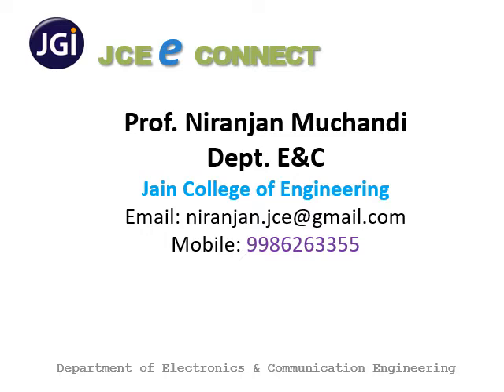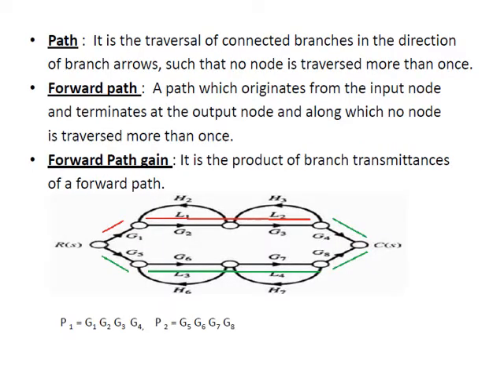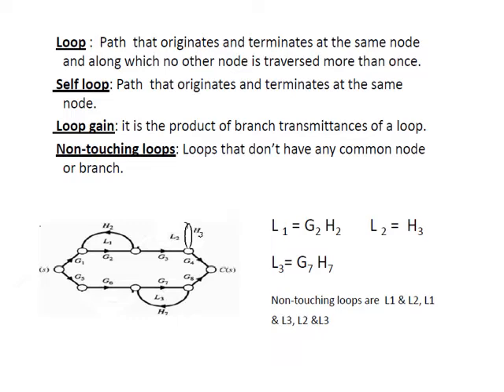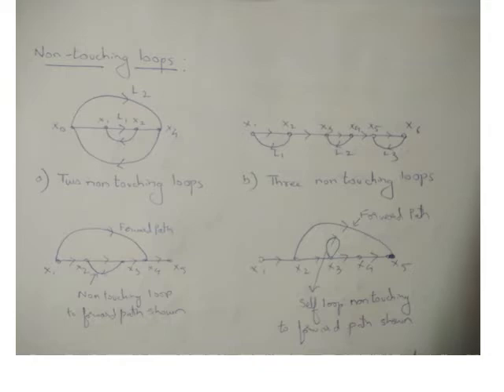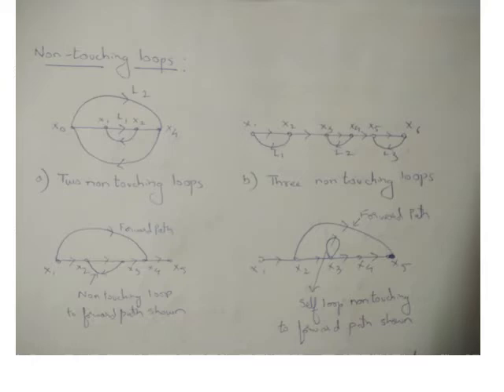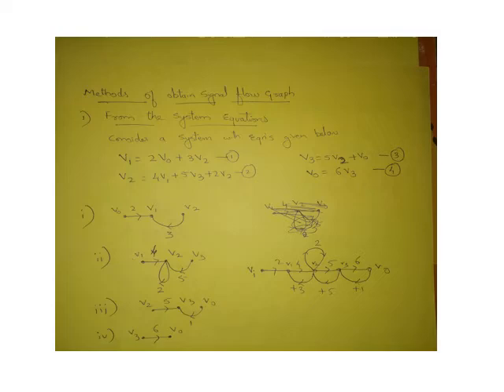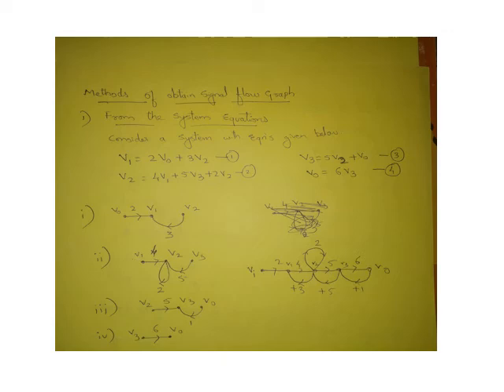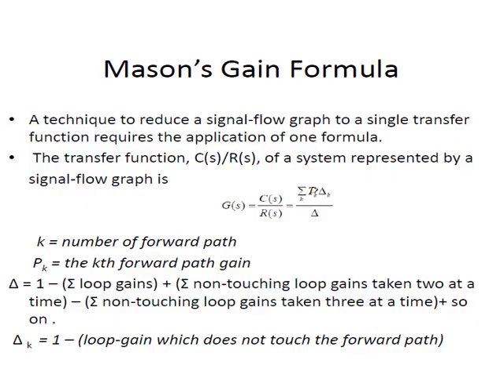JCE E&C CS 18EC43 MOD 2 LECT2 NIRANJAN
SIGNAL FLOW GRAPH BASIC DEF. CONVERTING EQUATIONS TO SFG , BLOCK DIAGRAM TO SFG & MANSION GAIN FORMULA